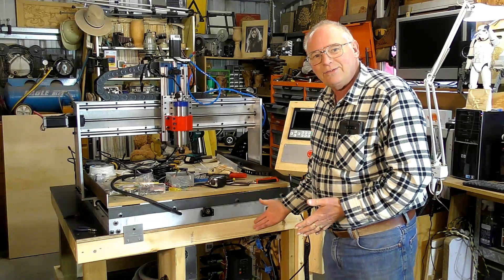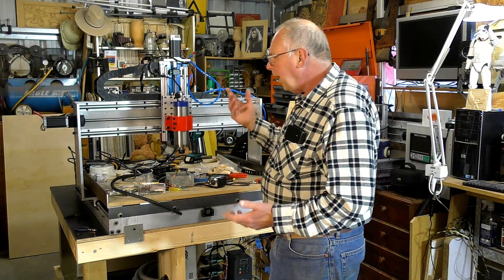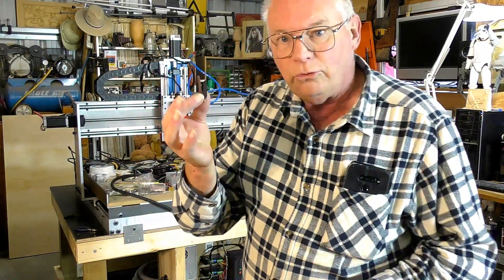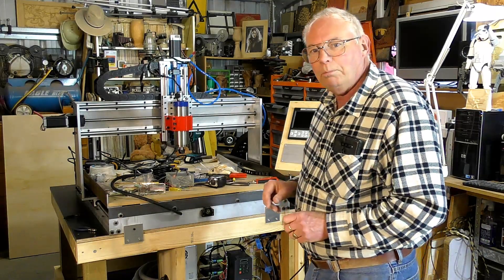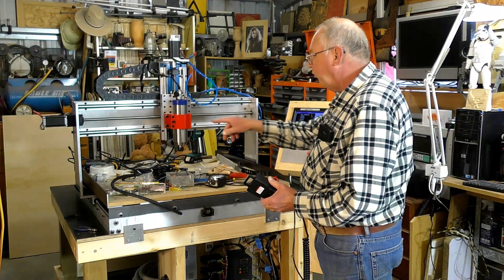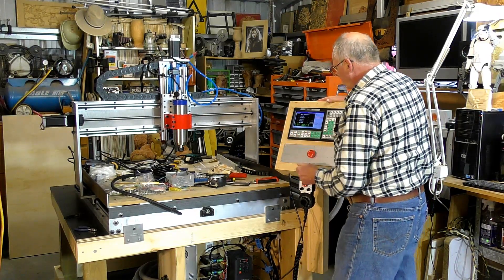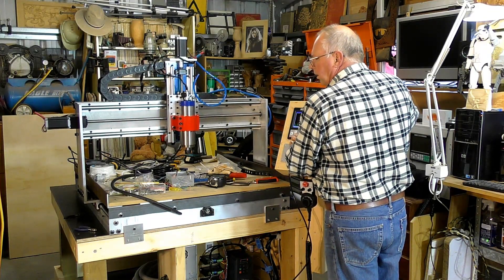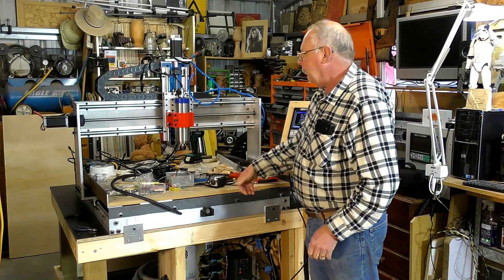VFD connection to a 2,2kw/3hp router spindle to Mack3 or SMC5 (HOW I DO IT)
A Roger Clyde Webb easy learning CNC build tutorial  Video 654 VFD connection to a 2,2kw/3hp router spindle to Mack3 or SMC5 (HOW I DO IT)

 ROGERWEBB5798
(ONLY AT THIS ADDRESS BELOW)

Produced by
The Australian Inventors Workshop™
Experimental, Design & Tutorial Workshops
Thunder Laser Global
Carveco (ArtCAM)
Autodesk Fusion 360
Hewlett and Packard